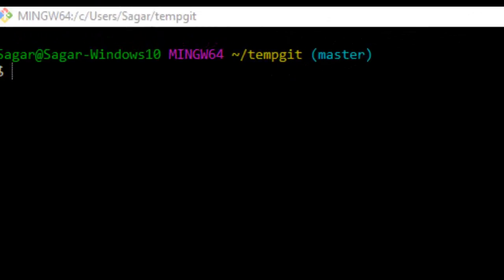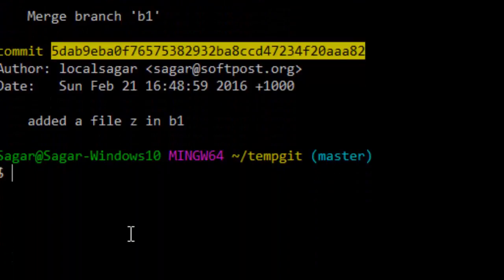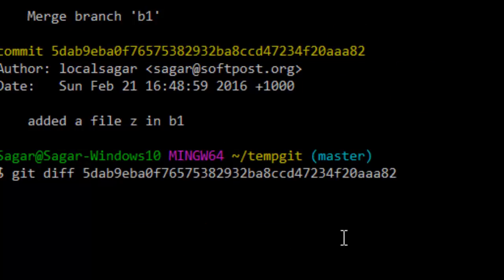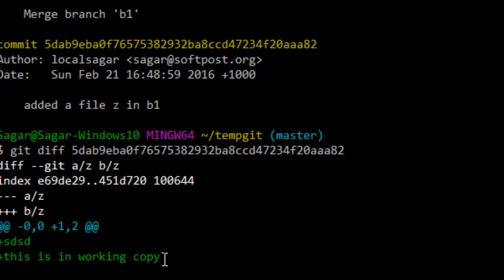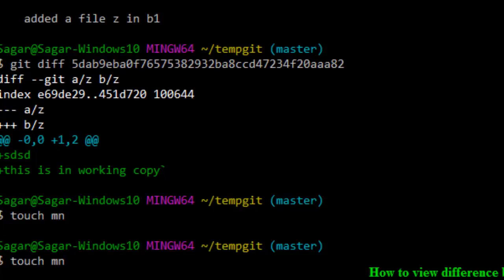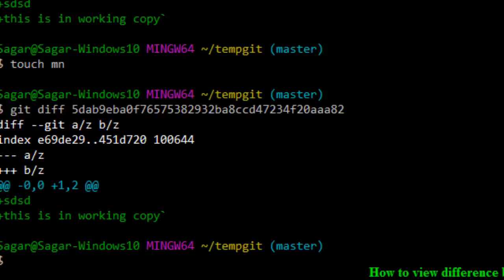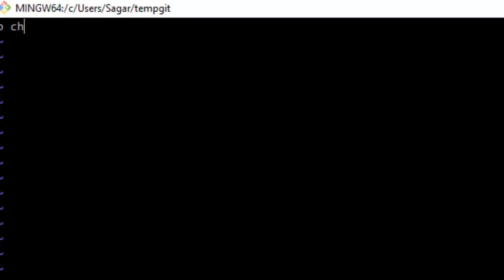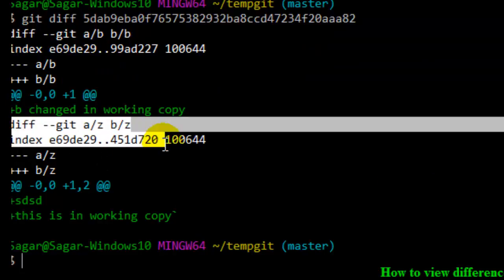How to view changes in working copy and commit in git